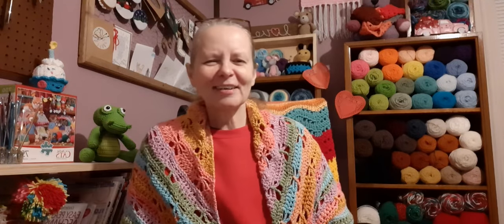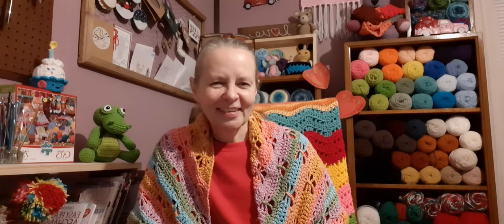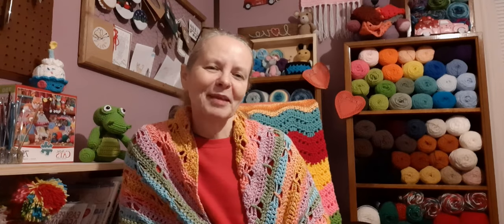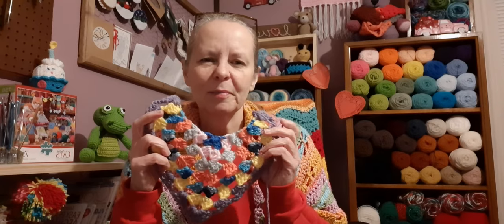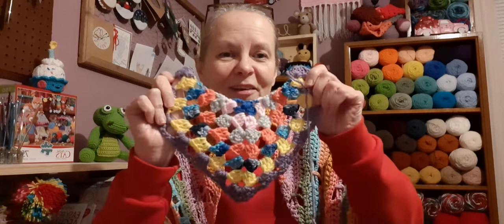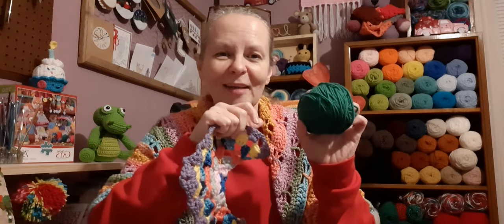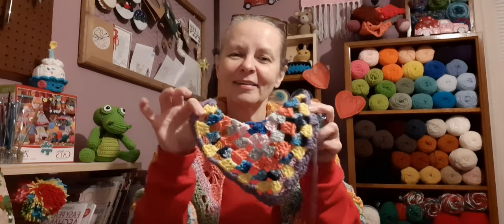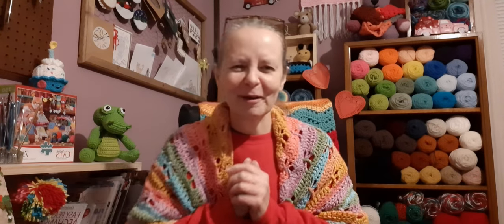Granny Shawl Progress Day 4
My scrappy Valentine's project I'm doing.
Each night hubby will surprise me with a different color to add to my shawl.😃

crochetinghousemouse